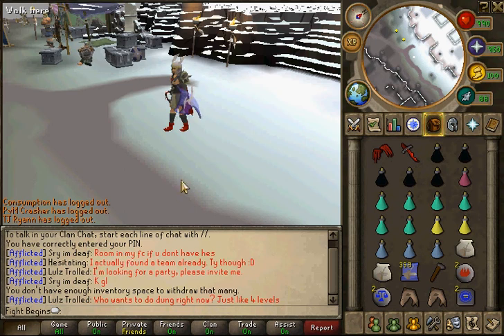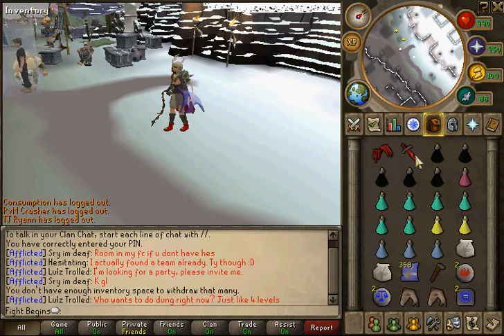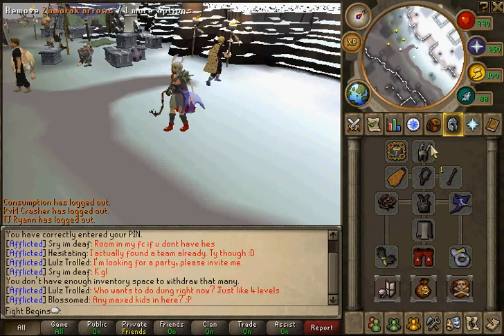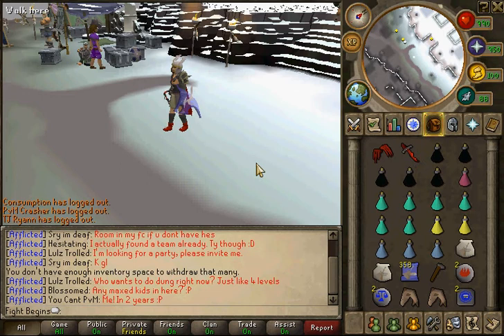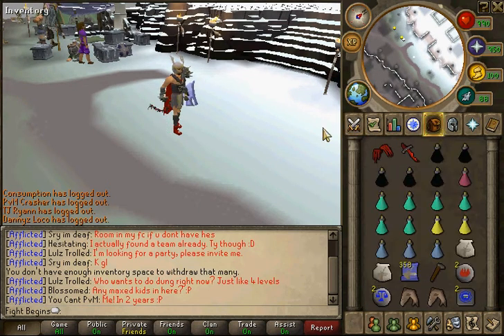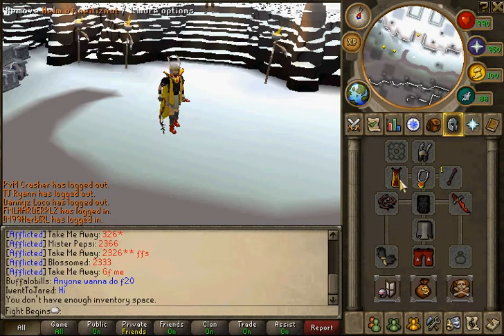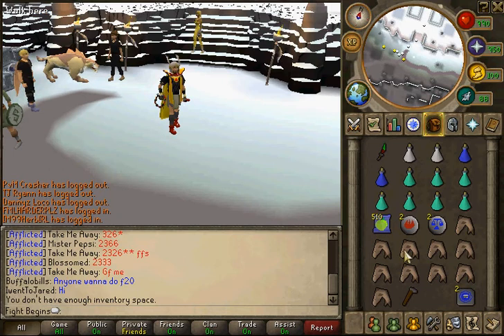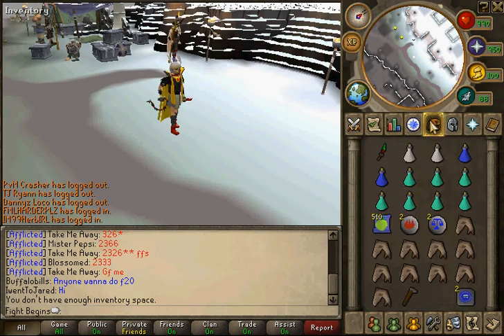Runescape - Bandos Boss Guide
This is to help all high and low level attackers, this is for inventory setup and equipment. I hope i helped:)